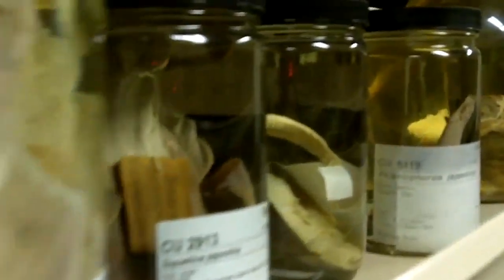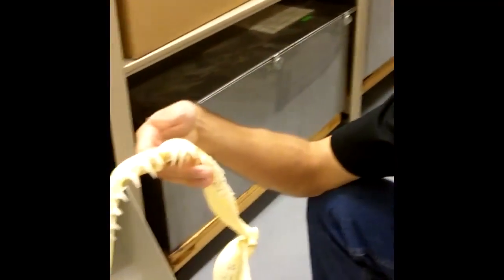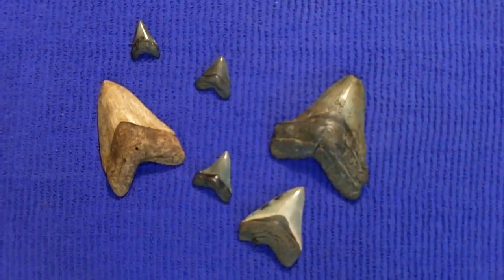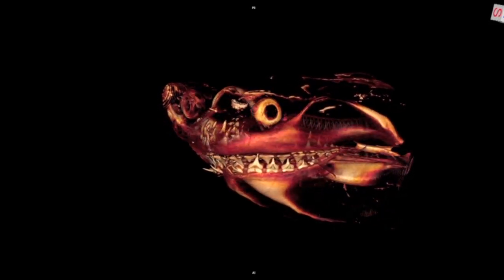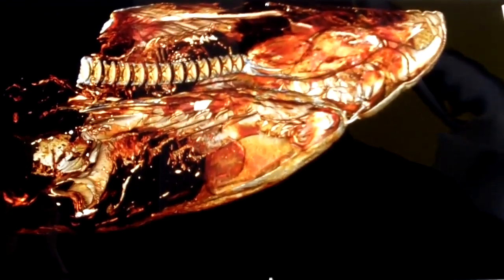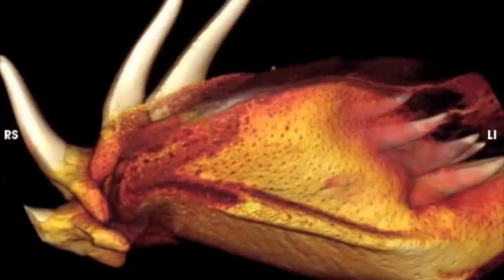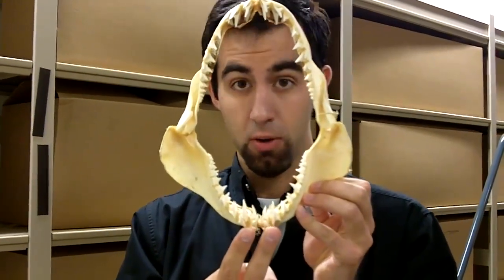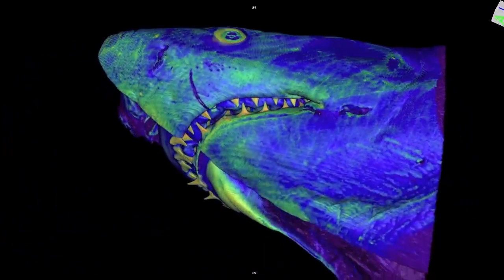Smile, great white, and tell us your story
A team of researchers at Cornell University's College of Agriculture and Life Sciences (CALS) is studying living great whites and other sharks -- as well as fossilized teeth -- to gain insight into sharks today as well as their ancient ancestors. The study of shark teeth has been dormant for decades, but the scientists are renewing it using the latest computer-aided imaging technology. Here, graduate student Josh Moyer, who works with ecology and evolutionary biology professor Willy Bemis, explains how detailed high-resolution, three-dimensional models of shark tooth anatomy tell a story of development and evolution.